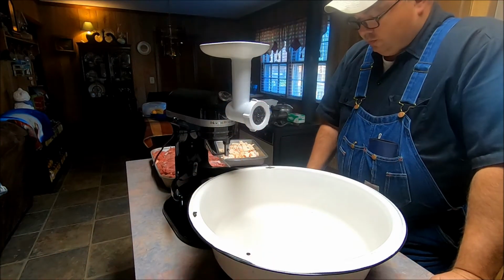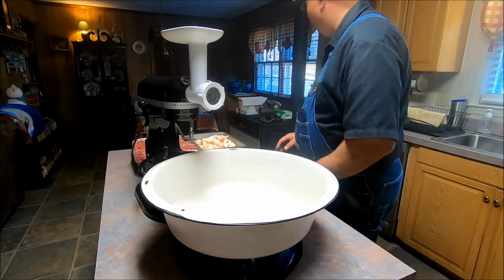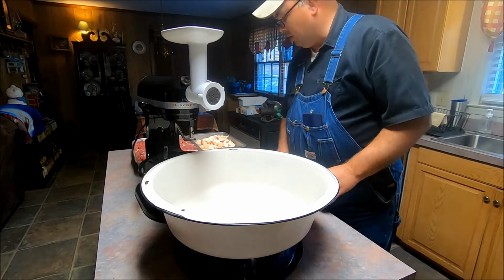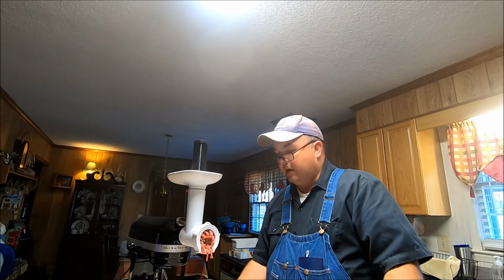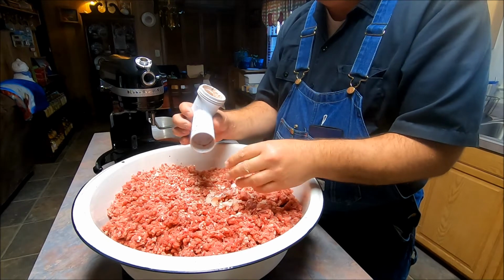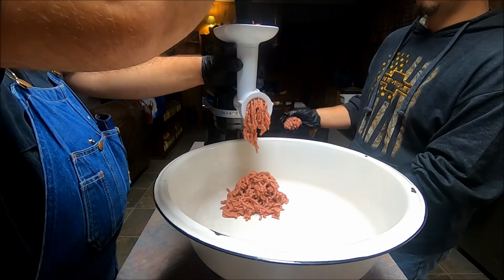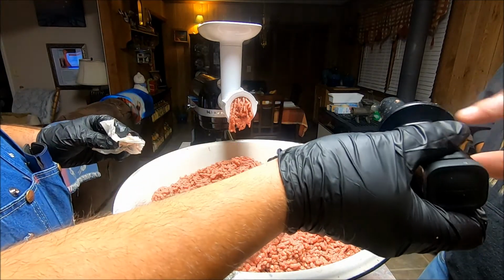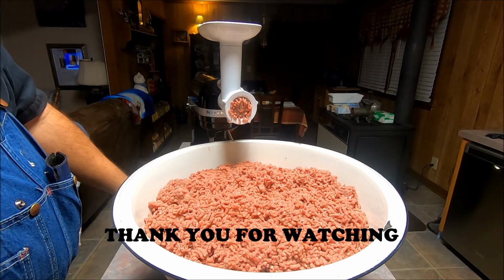HOW WE PREPARE DEER BURGER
Today we are grinding deer meat with our Kitchen Aid Mixer Grinder Attachment.